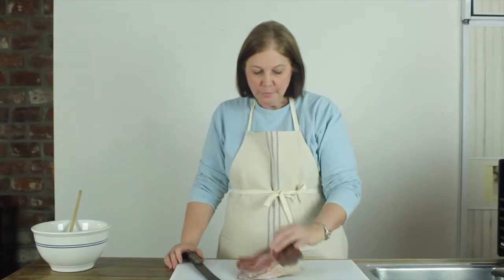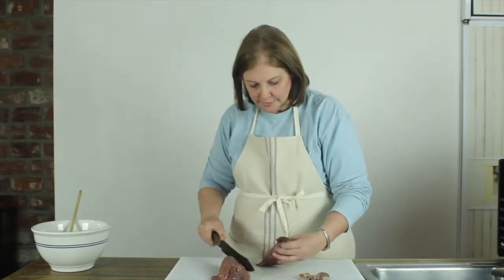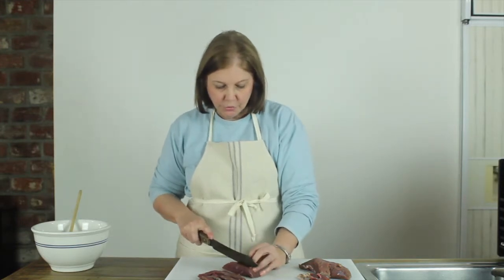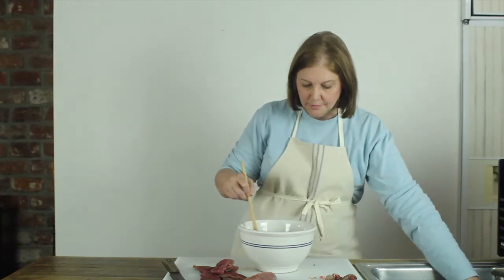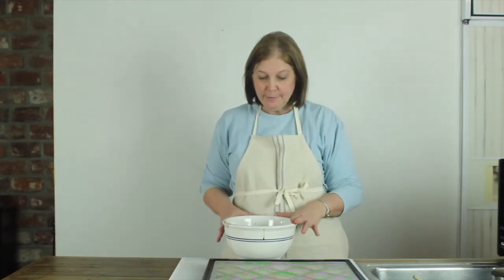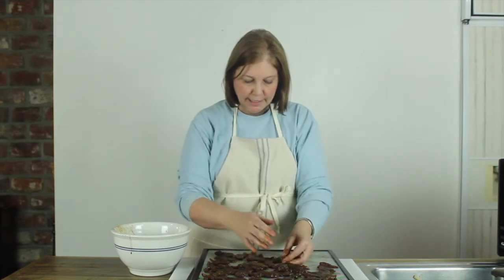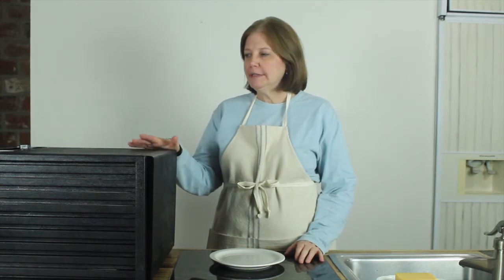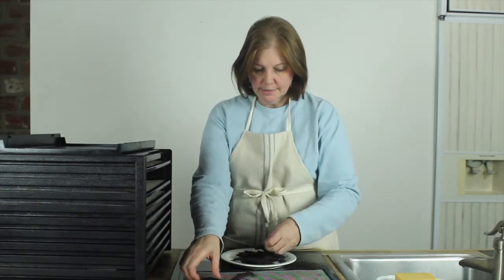How to make Venison Jerky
Making jerky at home is a great way to save money while having an easy grab and go healthy snack. It's a great healthy snack idea for kids too!

You can use beef or deer to make this delicious venison jerky recipe.

Venison Jerky is a quick and easy way to make a delicious, healthy, low carb snack your family will love.

Jerky is a favorite snack at our house.

My family enjoys jerky so much that it rarely lasts very long when I make it. Today I am going to share with you my tips and how I make venison jerky for my family. This method and recipe can also be used with beef or other game meats.

Making jerky at home is super easy and the results  are so much healthier than what you can buy in the store.

Jerky is one of those things that always catches someone in my families attention near the check out line in the store. So they are always wanting to buy it. I am tempted too but when I read the ingredient list it usually changes my mind. I am so glad that I can make jerky at home and leave out all of the questionable ingredients and the sugar. You can easily make healthy jerky at home too. All you need are a few ingredients and an oven or dehydrator. The prep time is pretty short and the oven or dehydrator does the rest of the work for you.

Drying meat is nothing new.

People have been drying meat or making jerky for thousands of years. It is one of the earliest forms of meat preservation. Dried meat is great to have in your emergency preparedness stash. If properly dehydrated it keeps for a long time and rarely spoils.

It is also the perfect healthy snack to grab when you are on the go. It is perfect to take hiking or camping because it is so light weight and doesn't spoil easily.

What cut of meat should you use to make jerky?

For my jerky I used a venison roast, but I have also used other cuts of meat. Roasts, back strap, tenderloin and even stew meat can be used.

Preparing your meat.

The most important thing for you to do when using venison is that you make sure to cut out and remove all of the white fat that is on the meat. Fat in your meat can cause your jerky to spoil. In venison there is also a clear/white film over some of the meat that needs to be removed. When using venison you need to remove it all because if you don't, it will cause your meat to have an off taste. It took me several years of cooking venison and not being happy with the results before I learned how important it is to remove all of the white. Once you have done this step you are ready to get started.

Ingredients you will need for making jerky.

Soy Sauce
Worcestershire Sauce
Ketchup
Salt, pepper, onion powder, and garlic powder.
Also don't try to skimp on the salt. Salt is an important part of the preservation of the meat.

Steps to Making Jerky

After trimming your meat slice it into 1/4" slices with the grain of the meat.
Prepare your marinate with the included recipe.
Marinate meat f0r 1-24 hours.
Place in dehydrator or oven for the specified time.
After a few hours check regularly to make sure you don't over dehydrate.